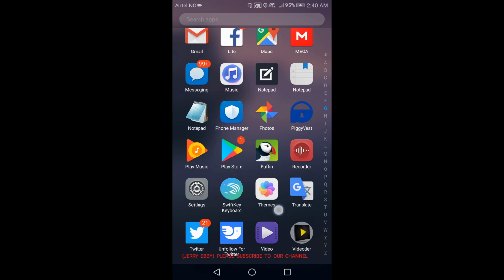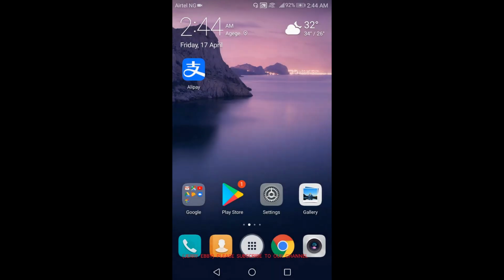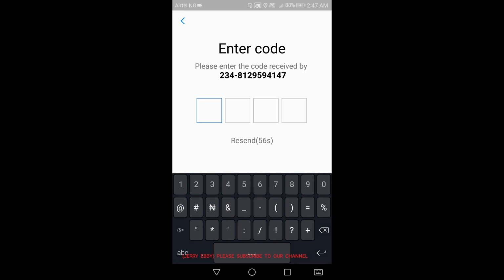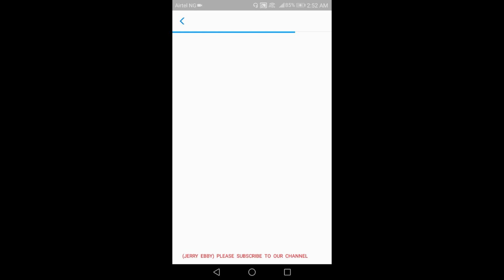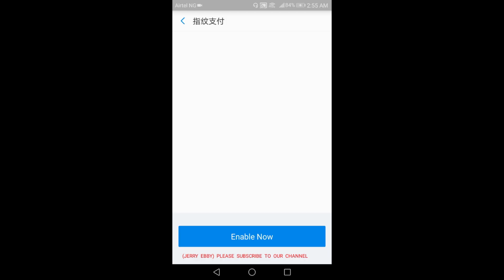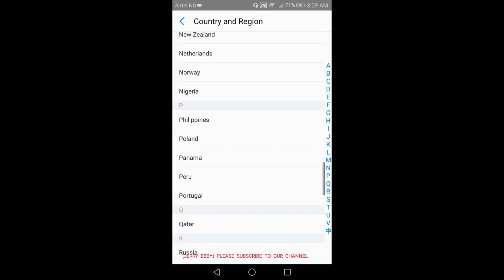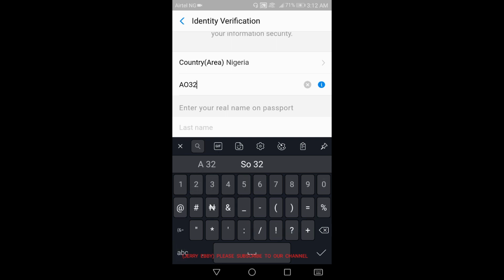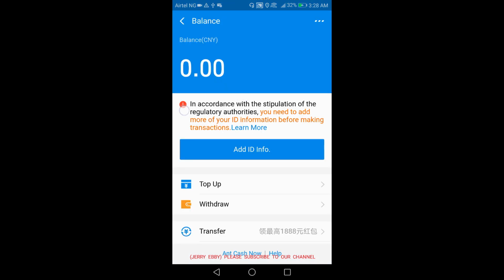HOW TO OPEN VERIFIED ALIPAY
Many people have found it difficult opening Alipay account so that they can be able to buy from most Chinese company themselves. the video show how you can open a working Alipay account outside China.